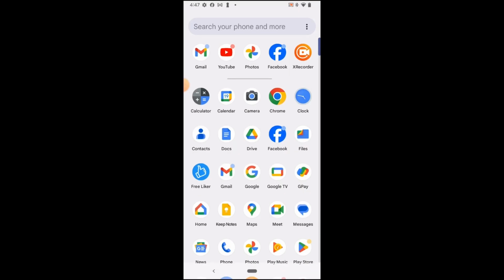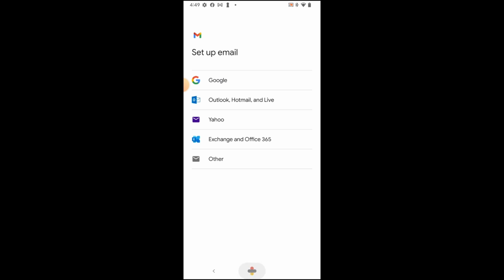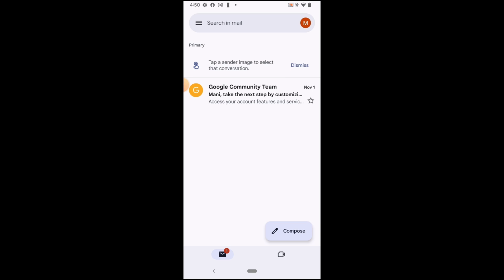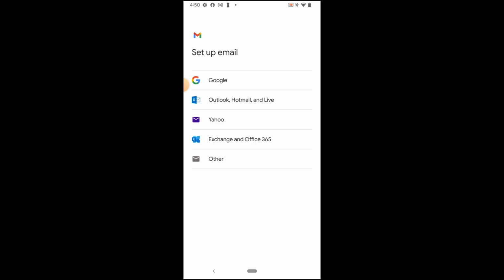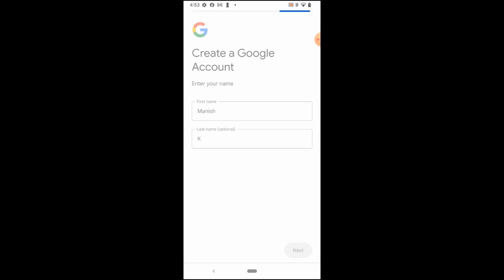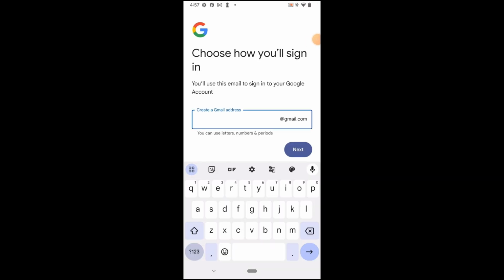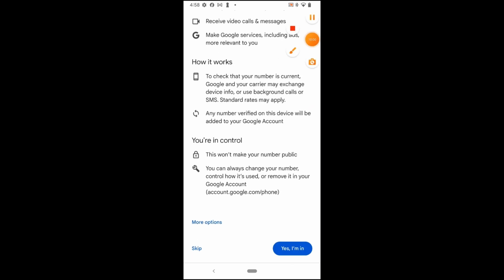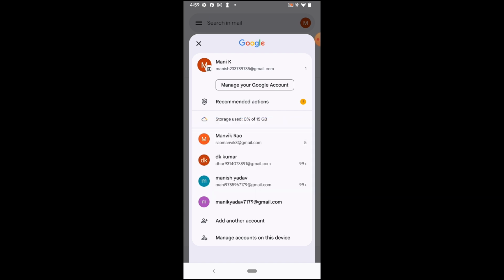How to create an email id without a phone number Gmail Ac Creation 🚀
🚀 Welcome to Iklota Techno 📱
Creating a Gmail ID is very easy and takes only a few minutes. Once you have a Gmail ID, you can use it to send and receive emails, sign in to Google Drive, Google Maps, and other Google services.
@IklotaTechno Iklota Techno @iklotatechno

Non-profit, educational, or personal use tips the balance in